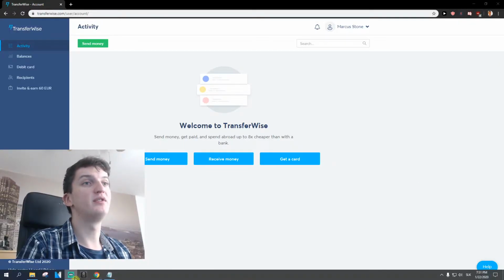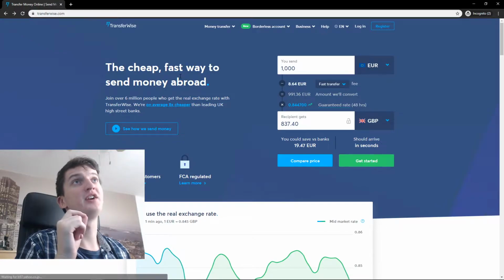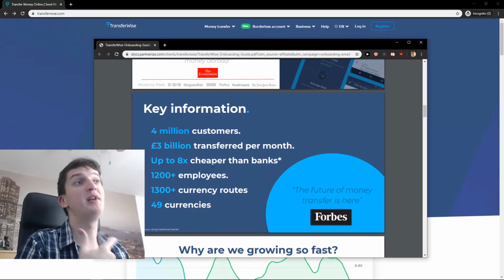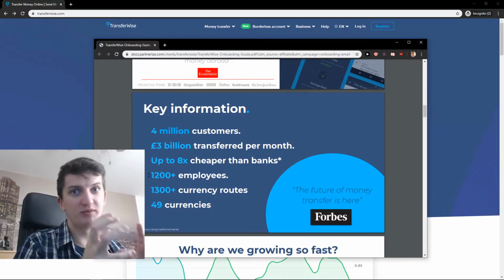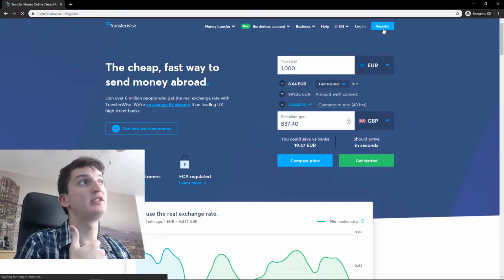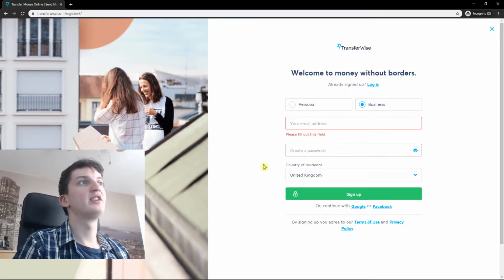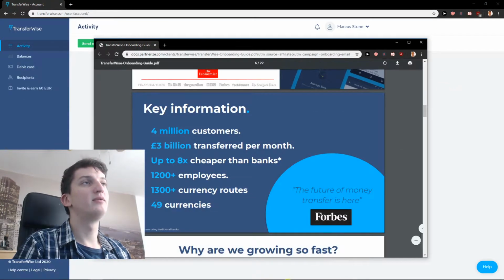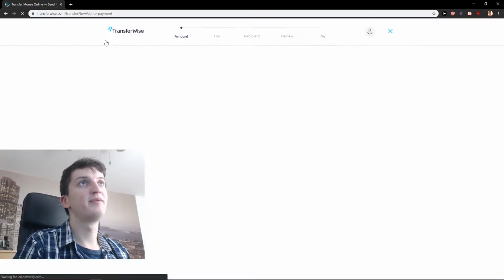How To Send Money From USA To Chile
In this video you will learn How To Send Money From USA To Chile

 , transferwise ‏‏‎ ‎

GET AMAZING FREE Tools For Your Youtube Channel To Get More Views:
Tubebuddy (For GROWTH on Youtube):